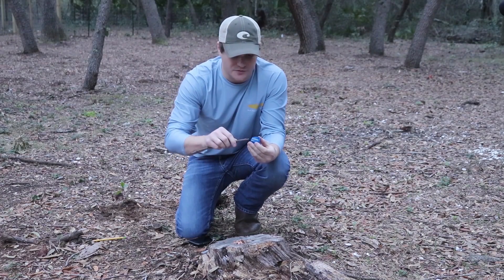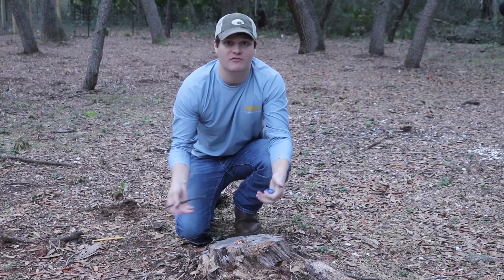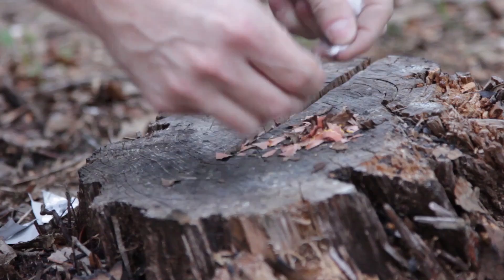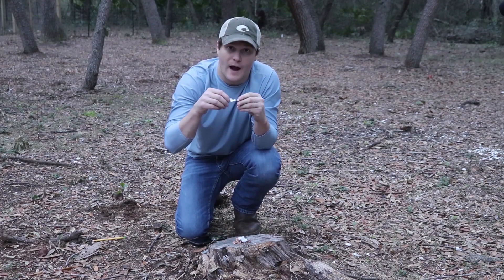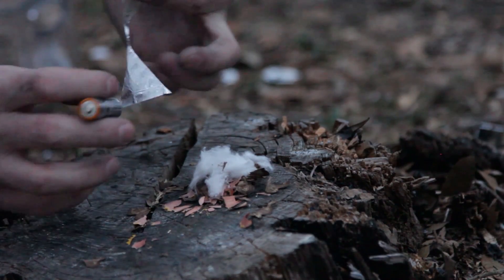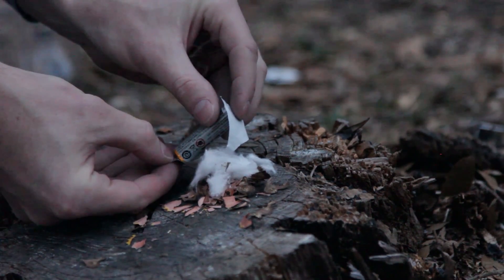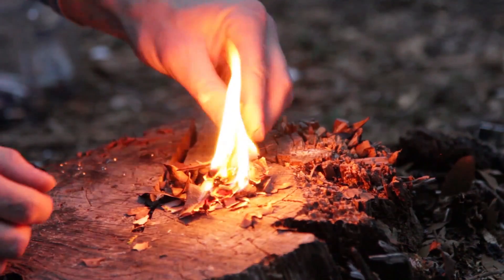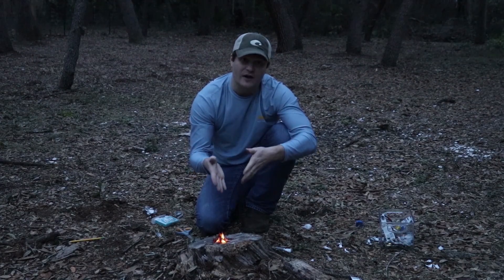How To Start a Fire with a Battery and Gum Wrapper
MATERIAL YOU WILL NEED: Just a pair of scissors, a AA battery, and a gum wrapper with a foil or metallic side. Keep in mind that this won't work with a gum wrapper made only of paper. A few kinds of gum that have partially metallic wrappers are "Wrigley's 5" and "Extra".

Make sure you are connecting the metallic side (not the paper) to the battery. Hold both ends of the strip to both the positive and negative charges of the battery. The flame won't last too long, but as I demonstrated in the video, you can use it to start a fire if you're prepared.

PLEASE BE CAREFUL. This instructable is meant as an explanation of how this is done, or as a technique to be used in a survival scenario where a fire is necessary but matches and regular lighters are not an option. When done properly it is fairly safe, but done improperly it can be dangerous (as with most things fire related). Thank You!